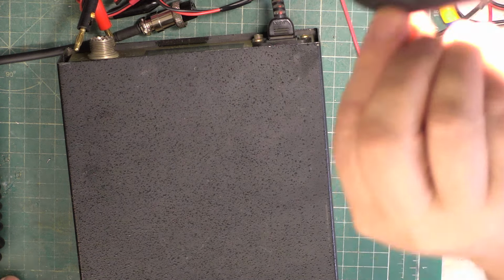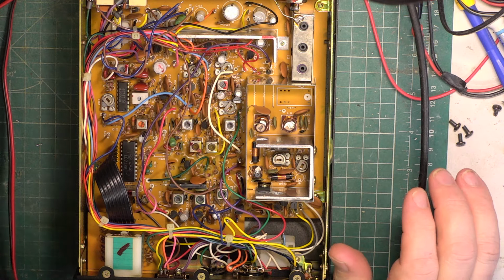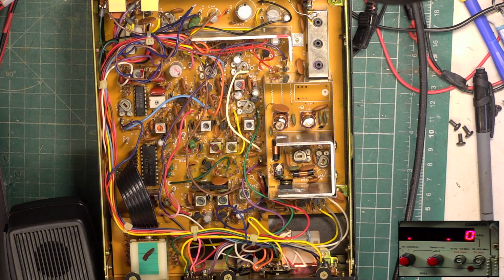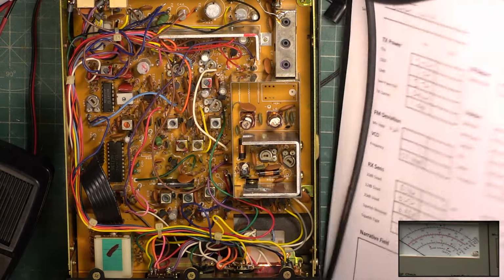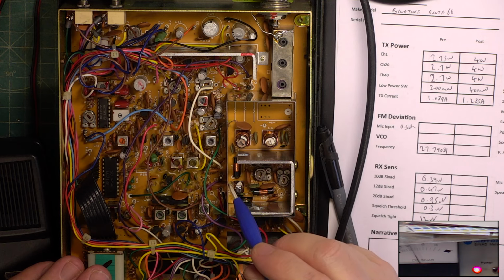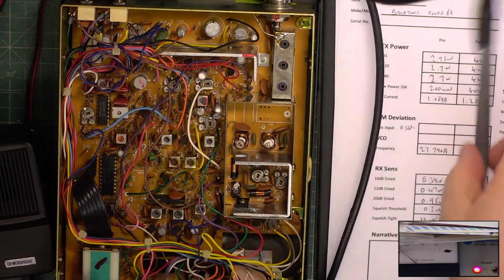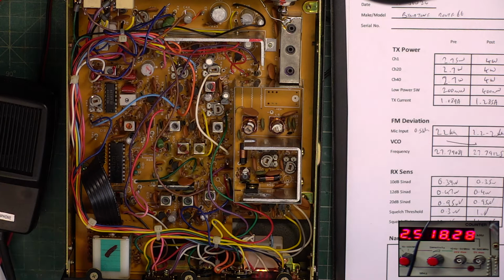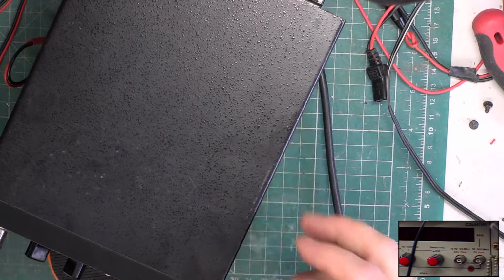Binatone Route 66 CB27/81 UK FM CB radio - service (late version)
This is the better version of the two - the early version uses a different PLL chip & a multi-crystal mixer arrangement so is far more complex to set-up. This version uses the Sanyo LC7136 or LC7137 synthesiser chip.

After service the radio delivered a full 4W output.

Richard, G0OJF

Lincolnshire, UK